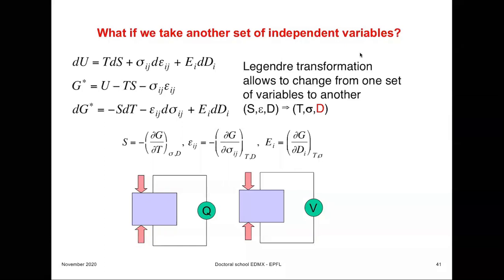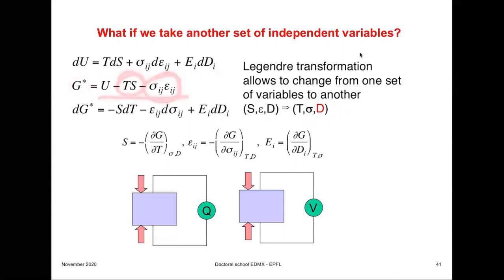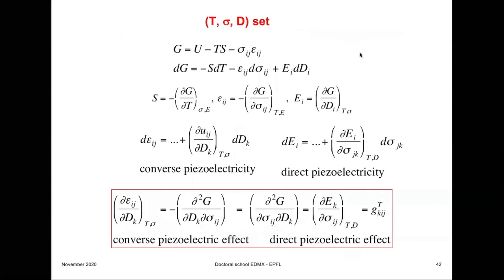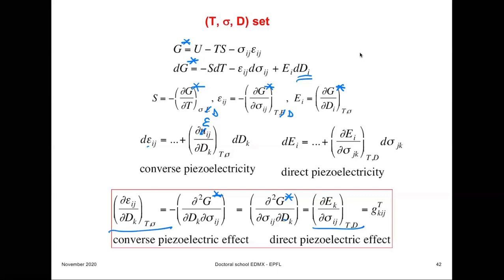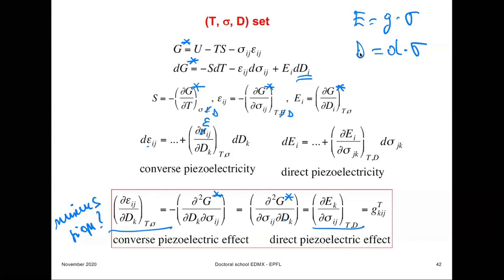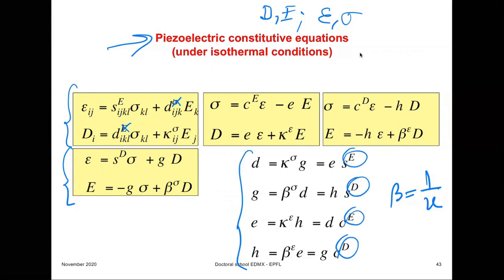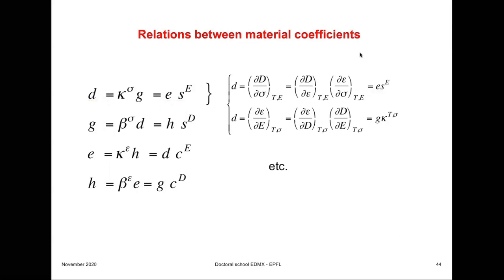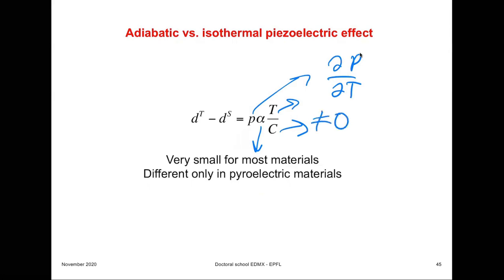Different PiezoCoefficients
Title: Different PiezoCoefficients
Author: Prof. Dragan Damjanovic

Abstract: